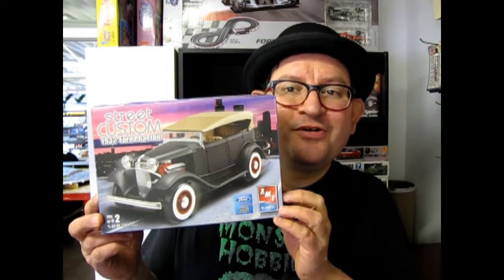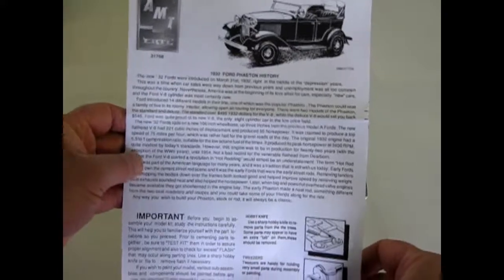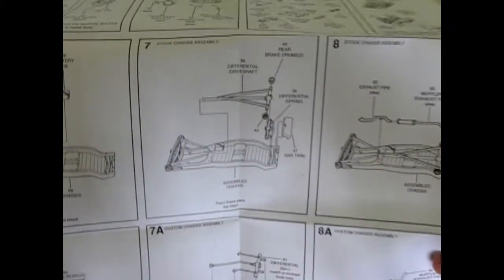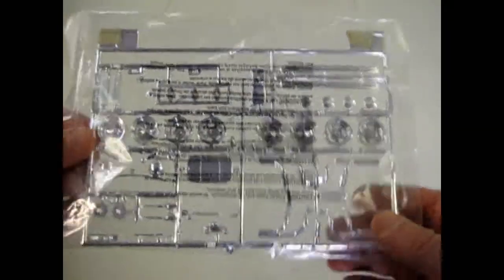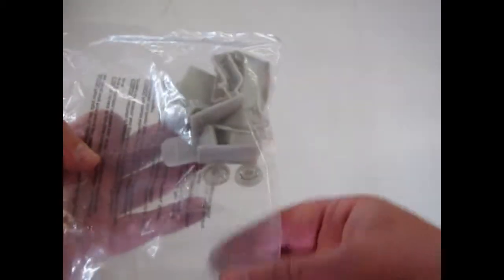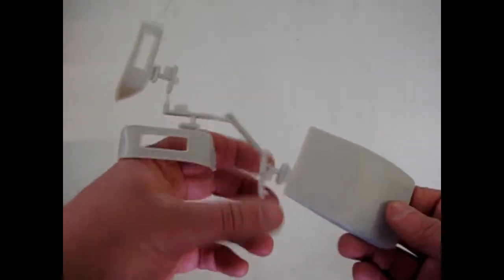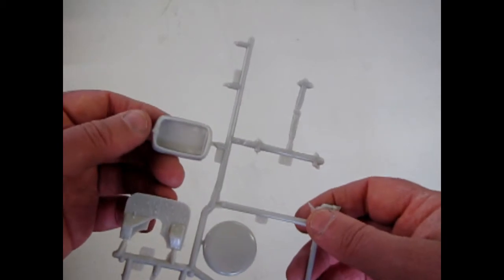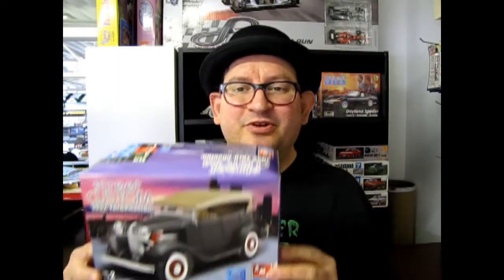Model Car Garage - 1932 Ford Phaeton Street Custom Edition By AMT/ERTL- A Model Car Unboxing Video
Have you ever wanted to build a model of a 1932 Ford Phaeton, but didn't know what to expect under the box lid?

Today on the Monster Hobbies Model Car Garage we will be looking at the 1932 Ford Phaeton Street Custom Edition By AMT/ERTL. This is a model car unboxing video. Please take this journey with us as the Monster Hobbies Model Car Garage removes the cellophane and shows you "What's in the box!"

The  AMT 1932 Ford Phaeton Model Kit was originally part of the AMT Trophy Series model cars released in 1961. Since that time, the AMT 1932 Ford Phaeton Model Kit has been reissued and modified more than a dozen times.
Despite it's age, this kit has held up well and is easy to build.

The beauty of the 1961 AMT Trophy Series Ford kits is in their interchangeability of parts between all the other AMT 1961 Trophy Series Ford kits. This kit actually shares 90% of the components found in the AMT 1932 Ford Vicky kit.

The custom swap-out fun begins in the Trophy series as each Ford model car came with a custom 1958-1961 era engine that had the same length and engine mounts as the other Ford Trophy Series cars. Along with the factory stock 221 c.i. Ford L-Head motor, this kit comes with the all new for 1961 Ford 427 c.i. motor. In the early rendition of the Vicky/Phaeton kits, the motor came with six carburetors and a dual tube intake manifold, but this edition includes the 1970's reworked Ford 427 c.i. "NASCAR" style motor with the large 4 bbl carburetor, air cleaner and intake manifold.

However, if you wanted something different, you could swap out this motor for any of the other motors in the Ford Trophy Series kits, such as the vicious 1961 Oldsmobile 394 c.i. motor with the Hillborn fuel Injectors from the 1939 Ford Tudor Sedan kit or the beautiful all chrome Thunderbird 390 c.i motor from the 1934 Ford Pickup Truck. That was the beauty of the 1961 Trophy Series car kits!

There are three ways to build this model kit.

The first is the "Direct from the Ford Factory" 1932 Ford Phaeton.
All the factory stock parts to build this version are included in the kit. You will use the  factory stock universal chrome pieces, such as the rear deck handle, bumpers, wheel rings and hub caps, and fuel filler spout. The car rides on four skinny Firestone tires, factory stock wire wheels and uses the Ford 221 c.i. 65 h.p. engine. You also get an extended interior tub, 4-door convertible phaeton body and full height windshield.

In the custom street version, AMT gives you the new for 1961 Ford 427 c.i. engine with a NASCAR style 4bbl carburetor, air cleaner and intake manifold. The exhaust manifolds look very factory stock, but they mount up to some pretty cool tail pipes with mufflers that stick out the sides of the car at a 45% angle. You also get a dropped front axle with radius rods and disc breaks,and an equally impressive rear axle to match. The old Ford wheels and Firestone tires have also been replaced with the "Hole Disc" Mag wheels and Goodyear tires that were popular in the 1990's (From a 1991 release of this kit). For the body, you get a lowered rear window section and chromed front windshield to give your car a chopped top look. The hood is molded with the factory stock louvered sides, but you can break those sides off to replicate the hood on the box top.

The AMT Trophy Series kits are my all time favorite kits and the AMT 1932 Ford Phaeton is easy to build and goes together well.

You may ask yourself "Where can I purchase the 1932 Ford Phaeton Street Custom Edition By AMT/ERTL?".